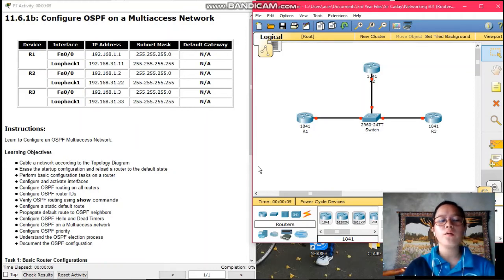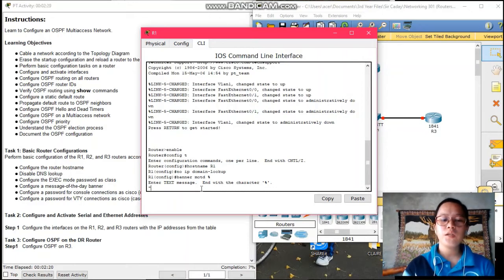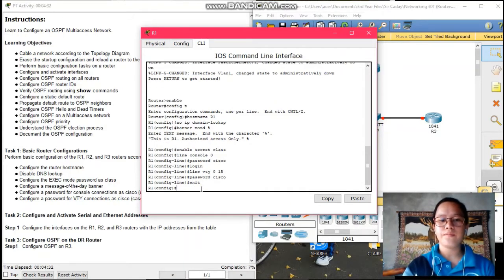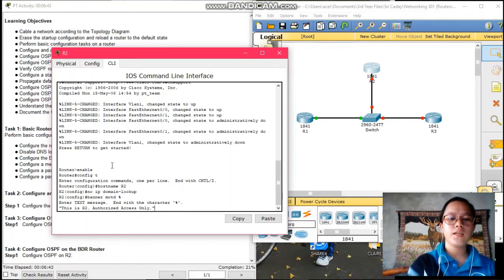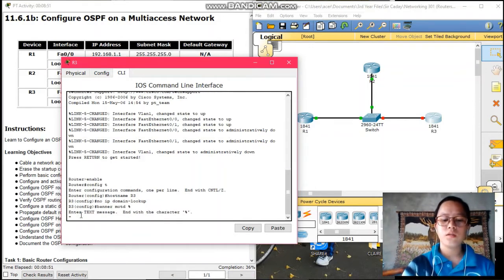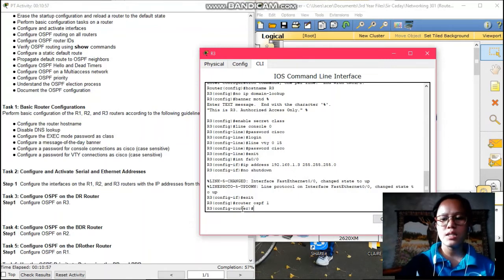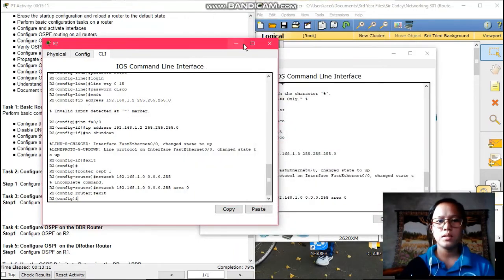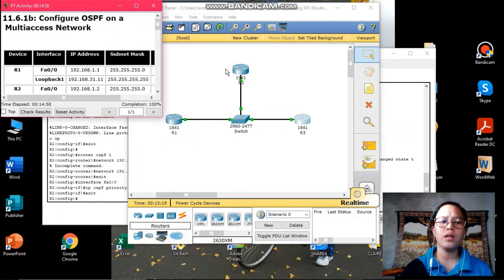Packet Tracer Activity| 11.6.1b: Configure OSPF on a Multiaccess Network